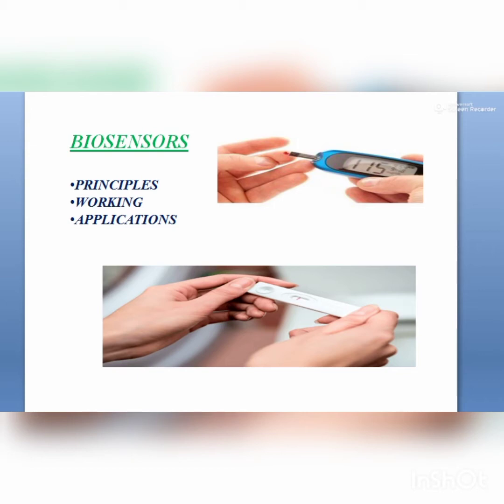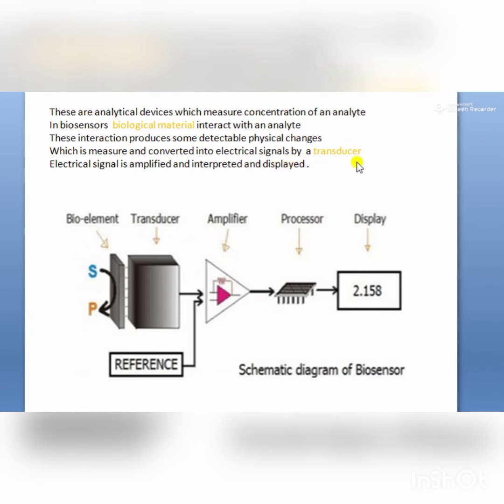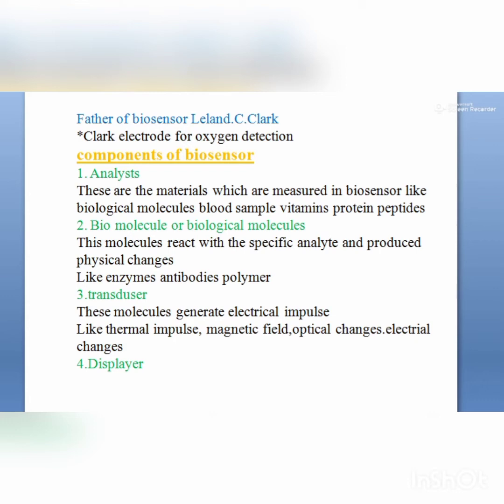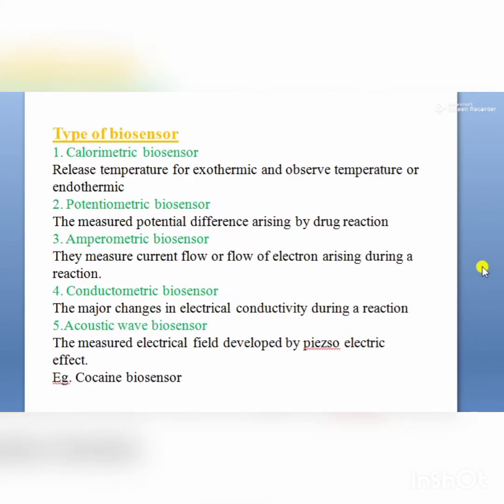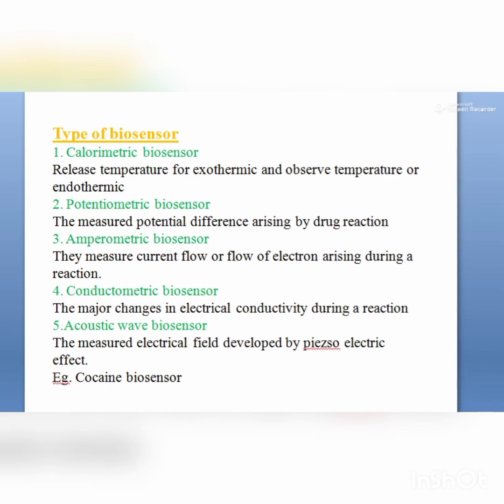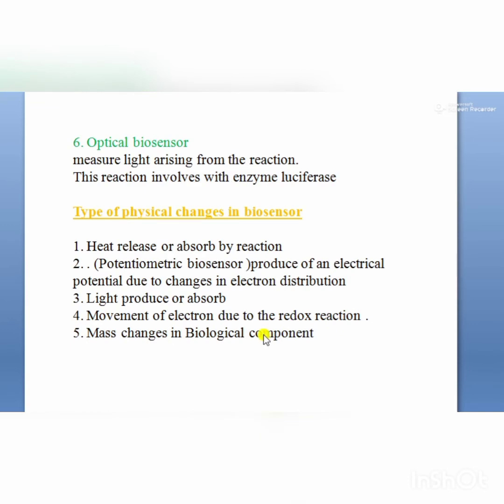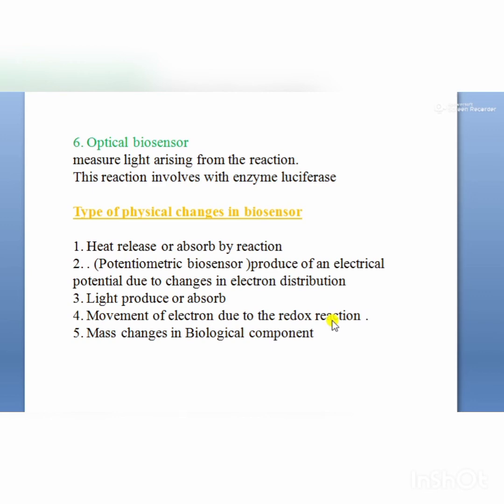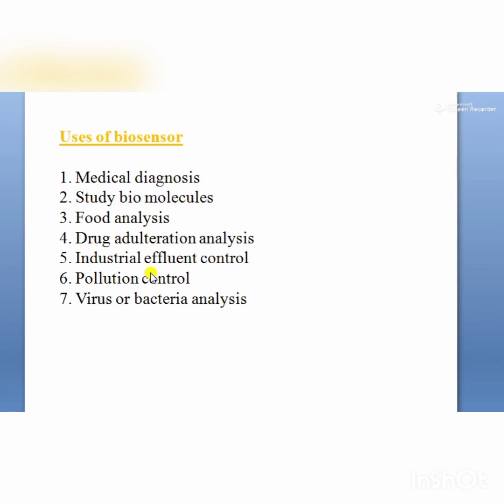biosensor /6th semester /BIOTECHNOLOGY /B.pharm/MAKAUT/PCI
BIOTECH /B PHARM/6TH SEM
PART 1
this channel need you support for helping our pharma community
Keep in touch for pharma unity